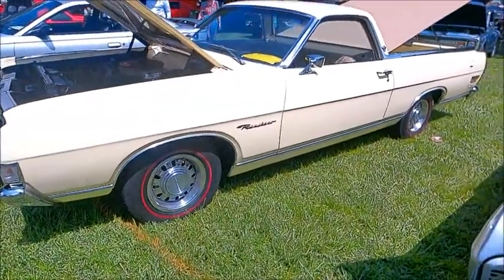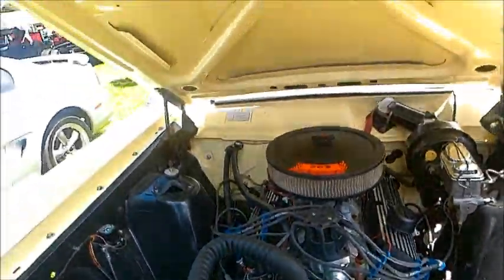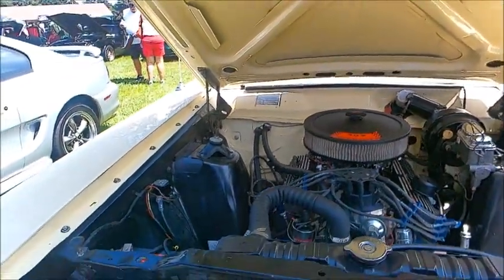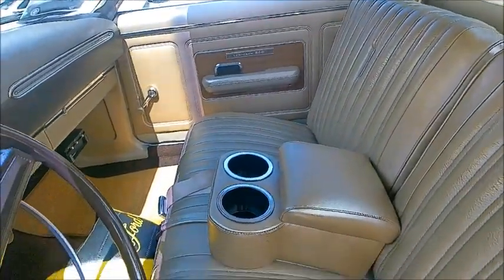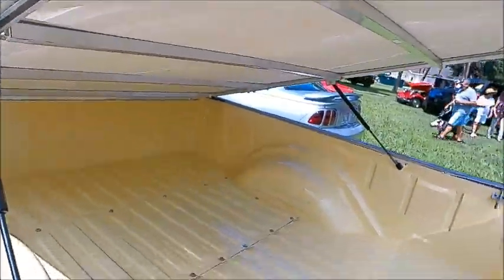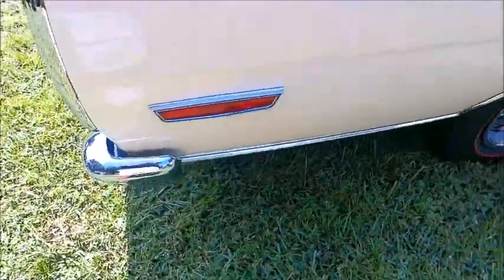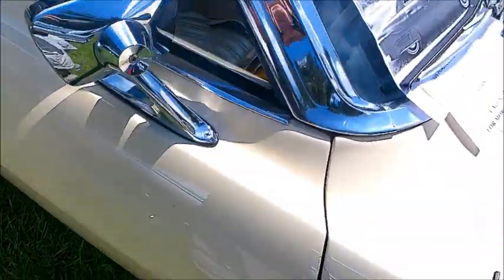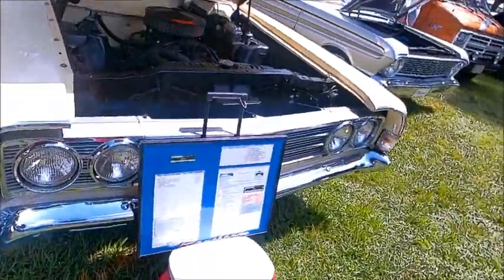1969 Ford Ranchero LimeCream LP0724215806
Beautiful Ranchero!  I still miss these cool trucks that combines the luxury of a regular car with the ability to haul some loads!  This one is perfect!

Show less